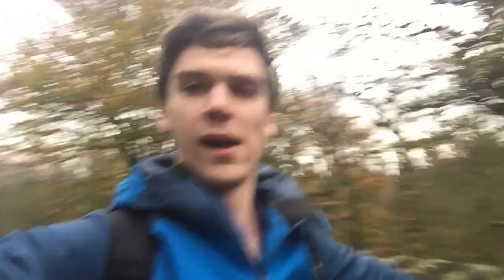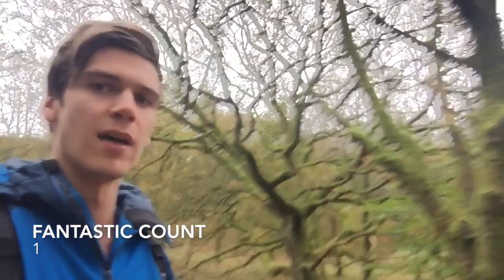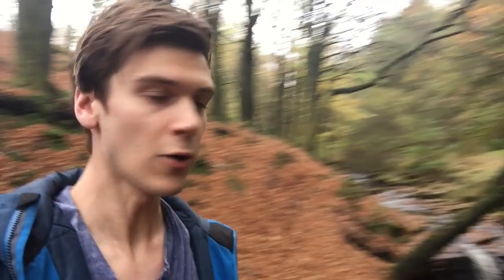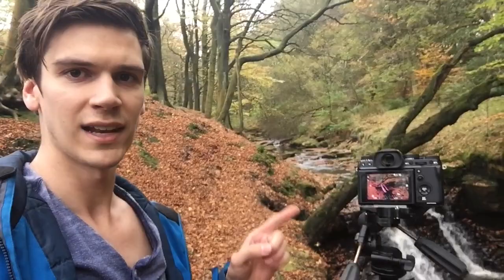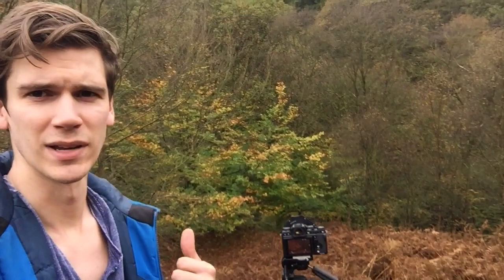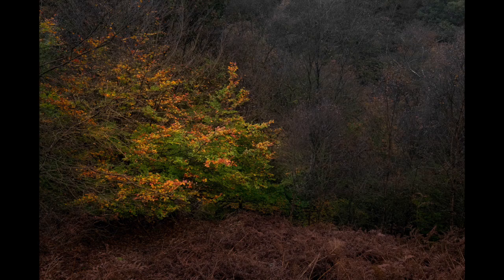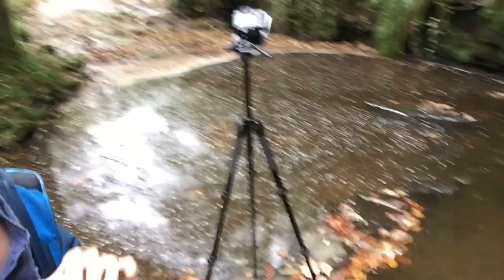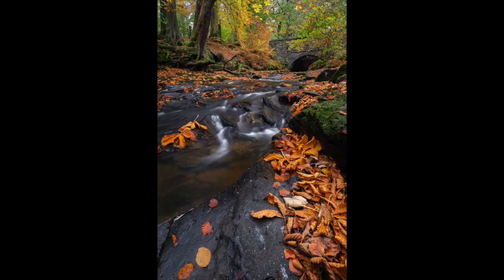My First Vlog! | Landscape Photography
My first try at creating a landscape photography vlog! Let me know what you all think.